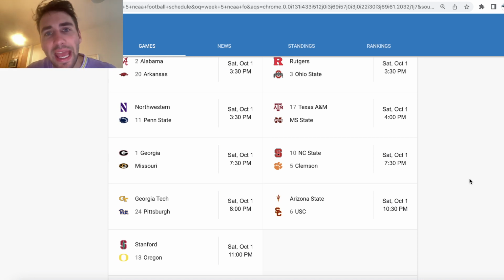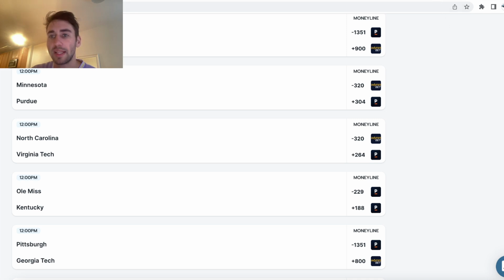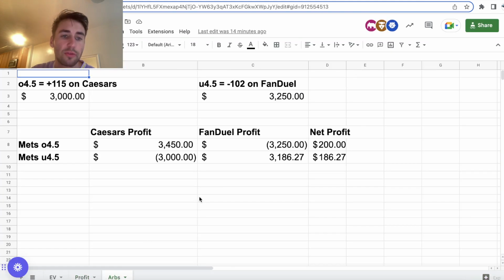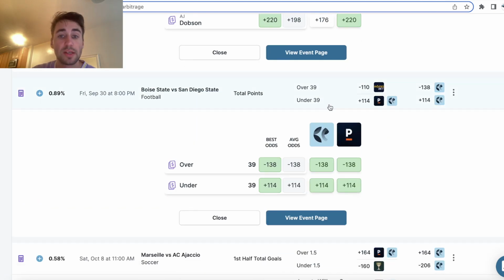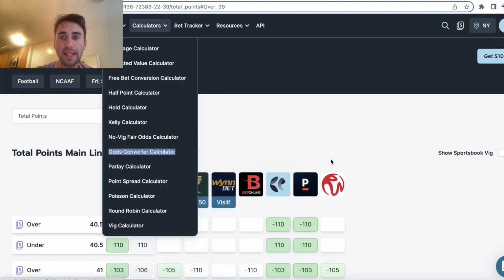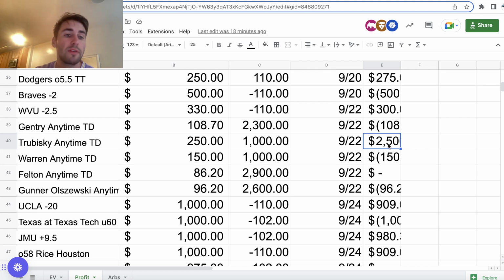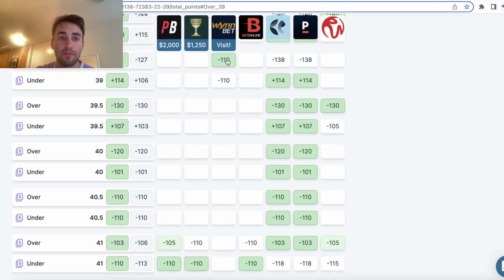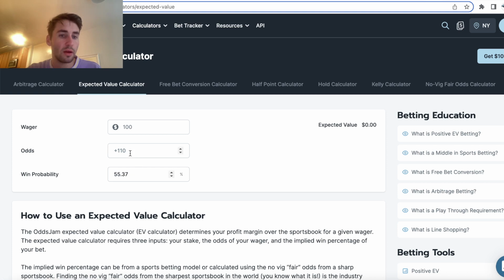Early College Football Picks for Week 5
Alex goes through his early college football picks for Week 5. He spots a sharp bet on the OddsJam sports betting software and locks it in. His pick is on Boise State vs. San Diego State on WynnBet sportsbook. He has an early play on the total. Alex's NCAAF pick is Positive EV.

Alex thinks he has the top college football bets for Week 5. He gives out his expert picks and predictions as well. Alex explains that on point spreads and totals, you only need to win 55% of your wagers to be consider a pro sports bettor. Winning over 52.38% of the time makes you mathematically profitable. It's all about finding an edge and placing a lot of CFB bets.

Alex explains the importance of looking for sharp bets and value early in the Week. A lot of times, there's great CFB bets and sharp picks that you can find when sportsbooks first post odds. Alex thinks he has the best NCAA football bets for Week 5. He picks up two points of improvement in an NCAAF game, which is a lot of value.